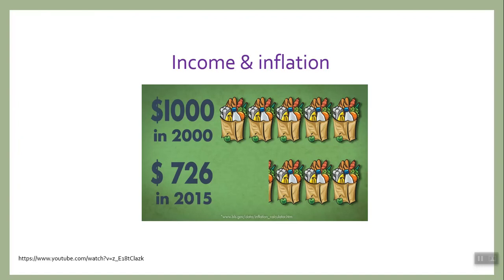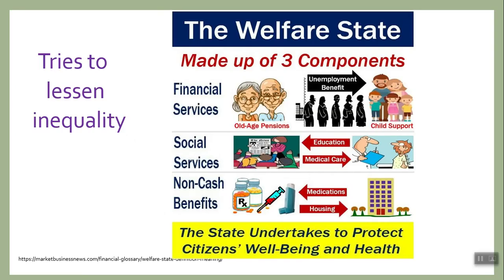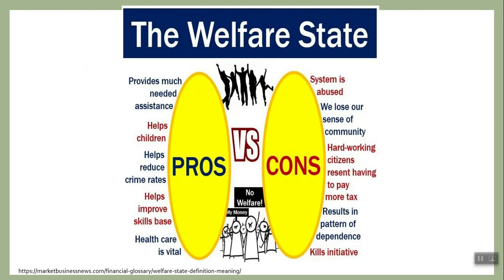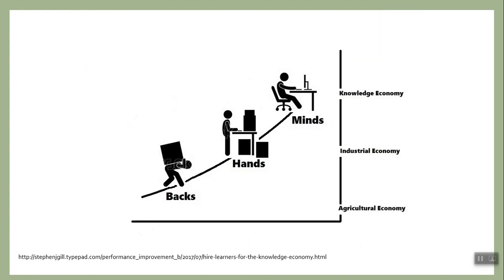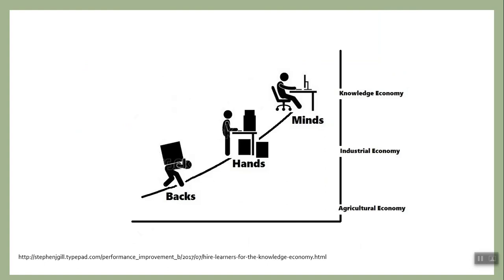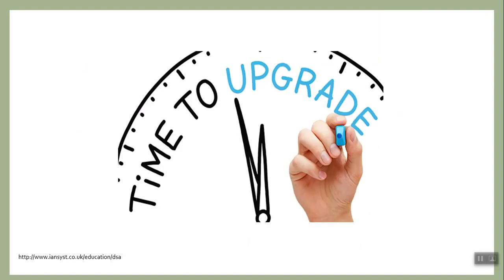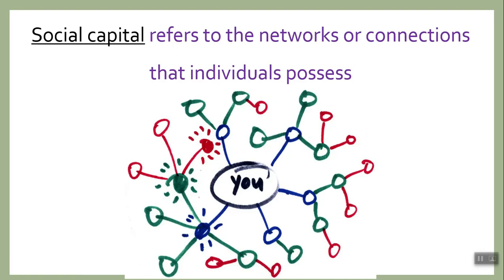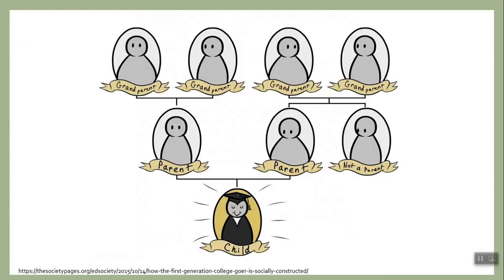1016 Chpt 6 Strat Prt 2